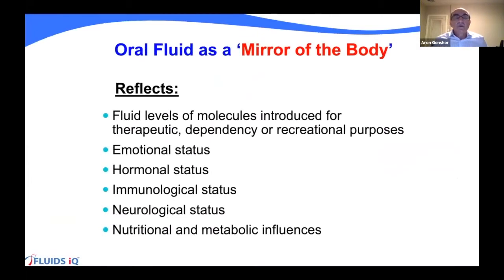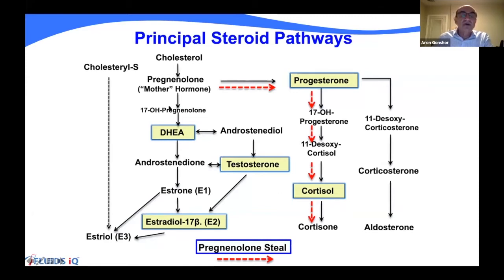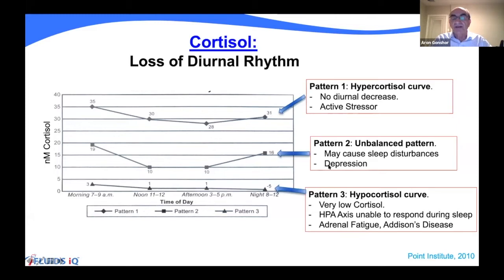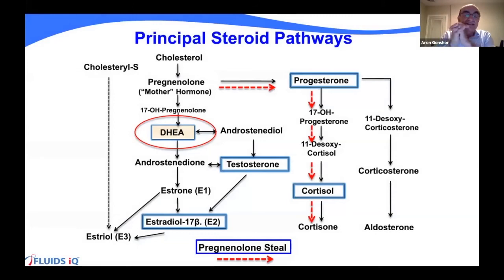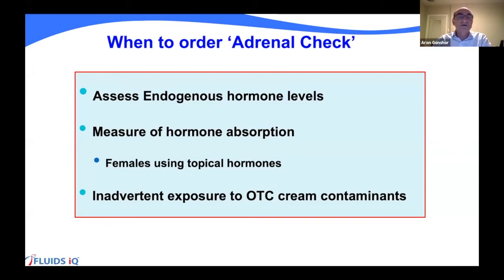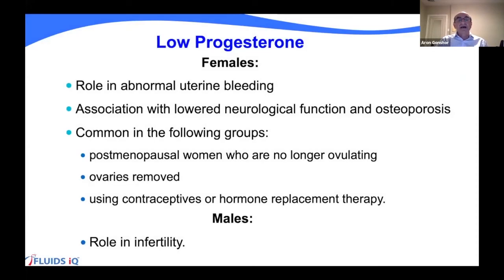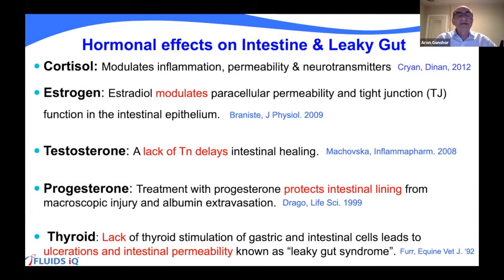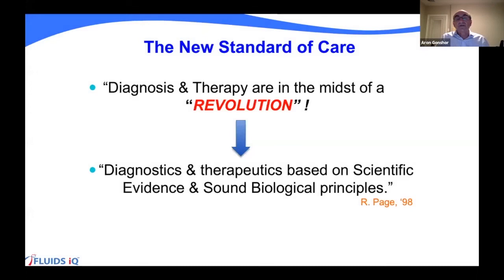Saliva Hormone Testing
FLUIDS iQ's Dr. Aron Gonshor discusses salivary hormone analysis: Assessing adrenal and sex hormone levels, stressors & catabolic/anabolic balance, and their relationship to intestinal and overall systemic function.

00:00 Introduction to Saliva Hormones
1:41 Steroids in blood, saliva and urine
7:07 Melatonin, cortisol and DHEA=S
29:07 Female/Male hormone panels
41:11 Hormonal imbalance and the gut
45:39 Benefits of hormonal testing